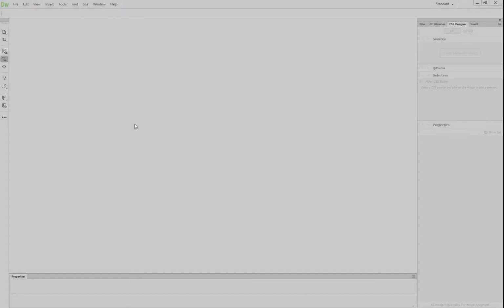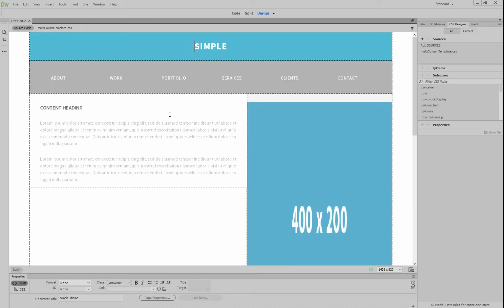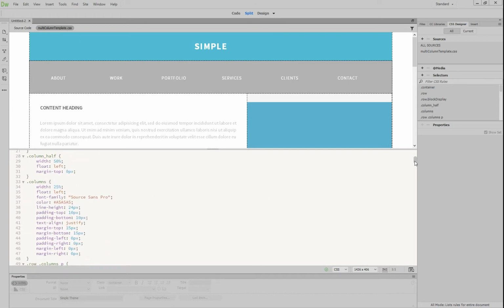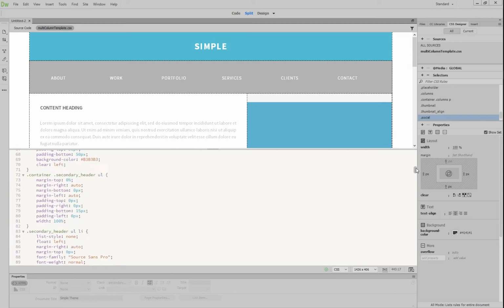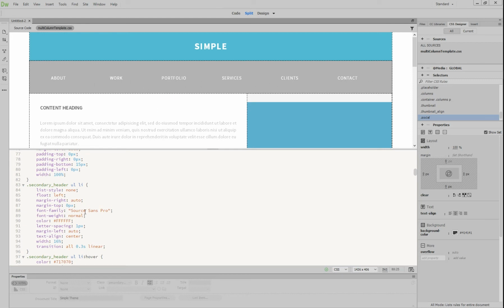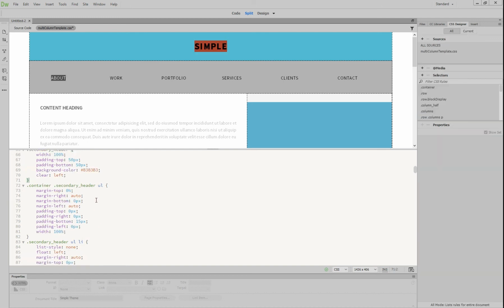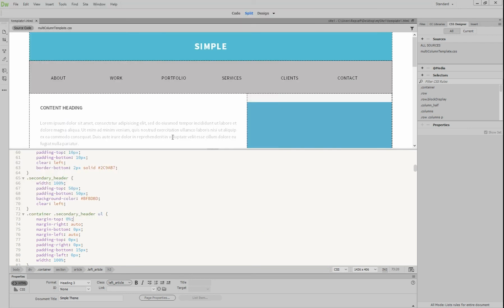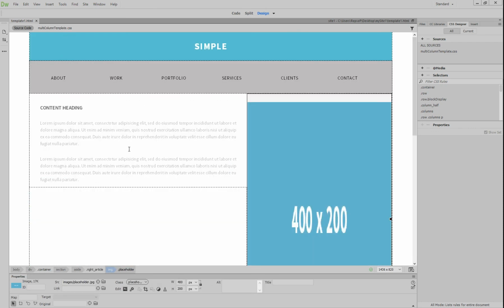Dreamweaver CC Templates & tweeking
This video will show you how to use templates (CSS style sheets) and how to tweek them to your liking.